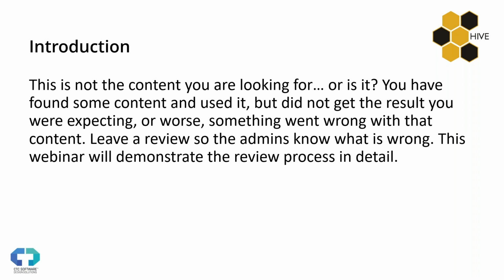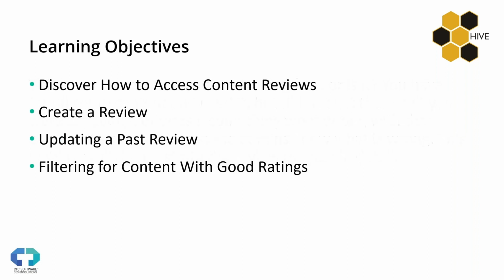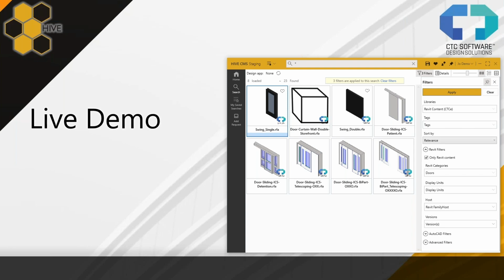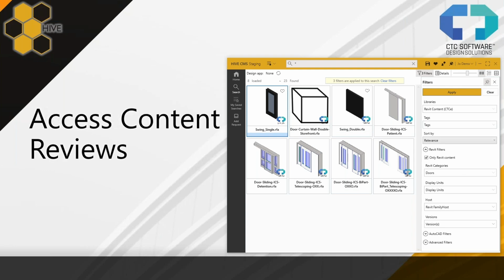HIVE CMS User Learning Series: Reviewing Content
This is not the content you are looking for… or is it? You have found some content and used it, but did not get the result you were expecting, or worse, something went wrong with that content. This webinar will demonstrate the review process in detail.

Objectives:
1. Discover How to Access Content Reviews
2. Define Review Properties
3. Updating a Past Review
4. Filtering for Content With Good Ratings